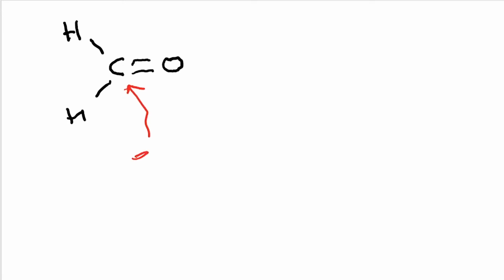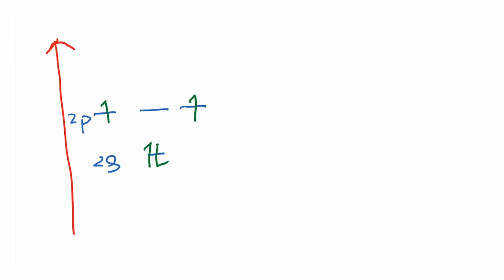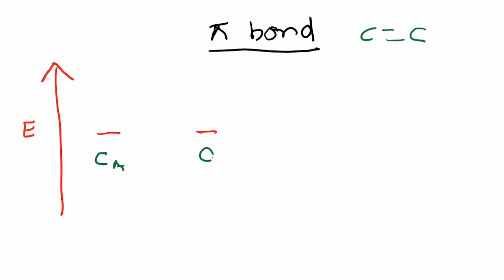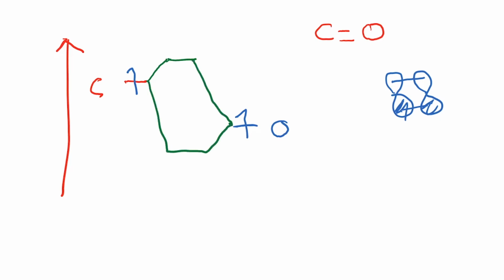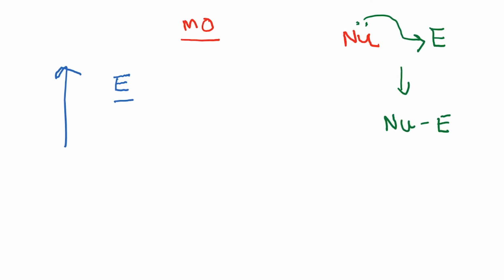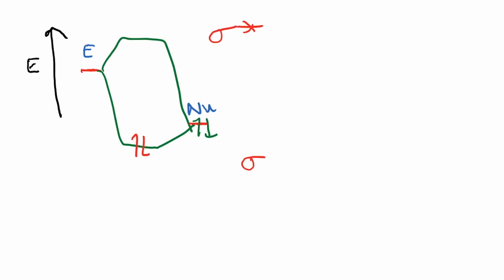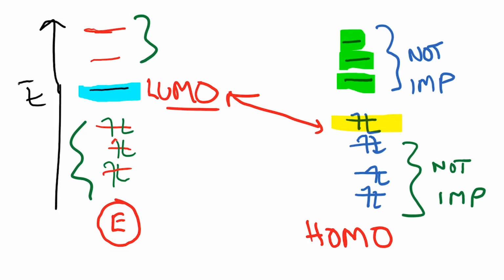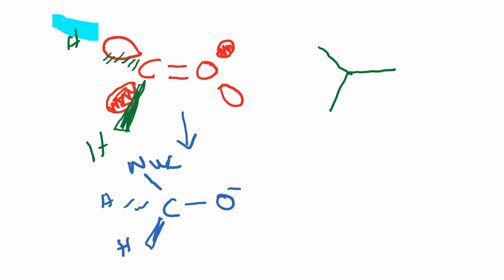Basics of Carbonyl Compounds